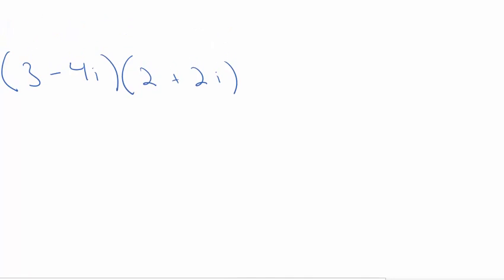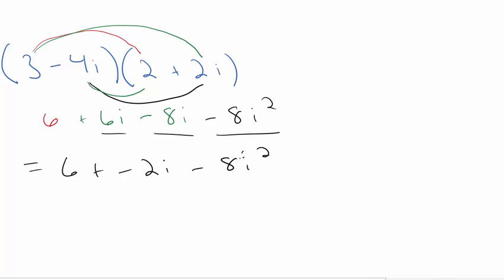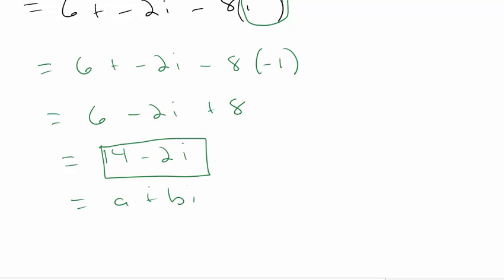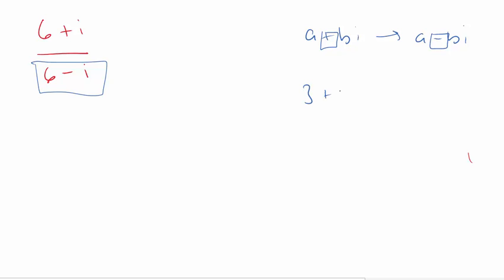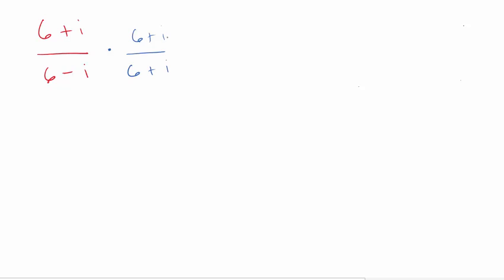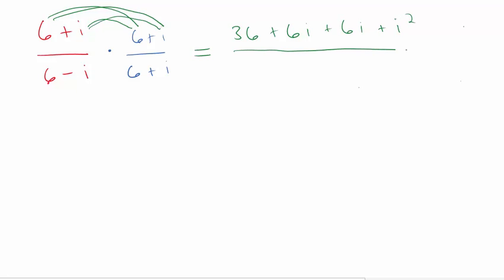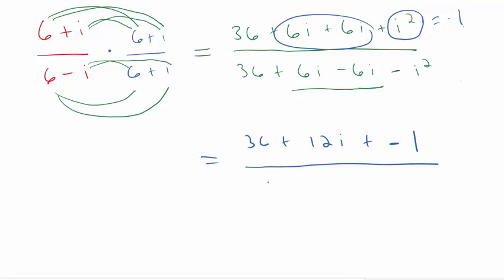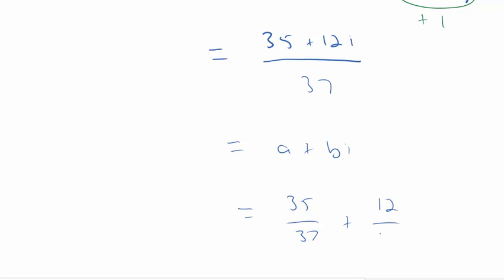Complex Numbers - Problems Explained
Sensei Prep is a one-stop shop for ACT Prep content